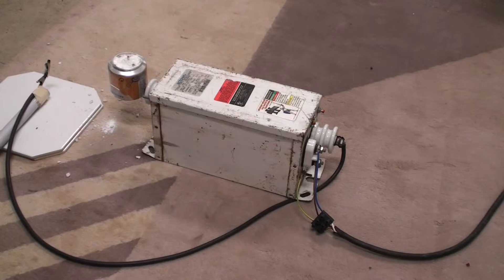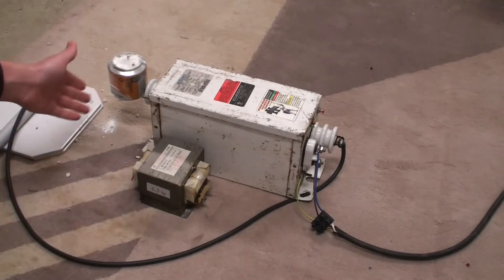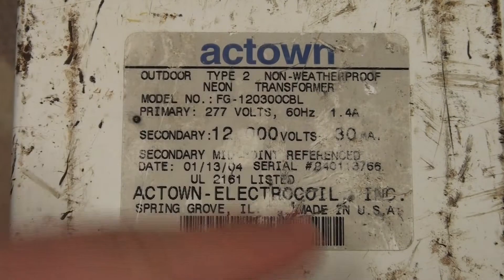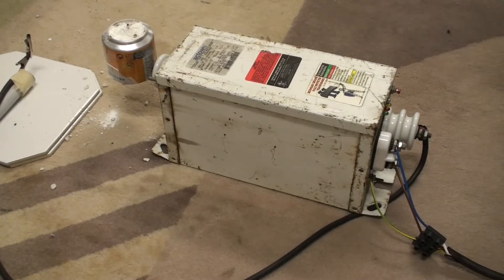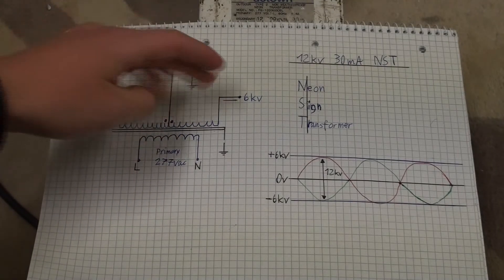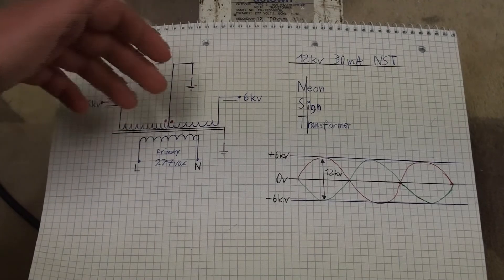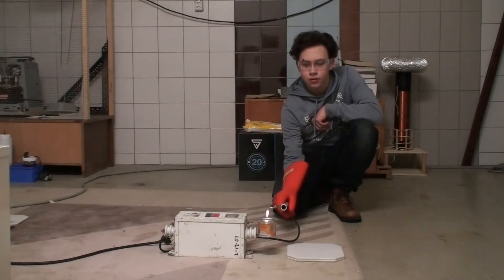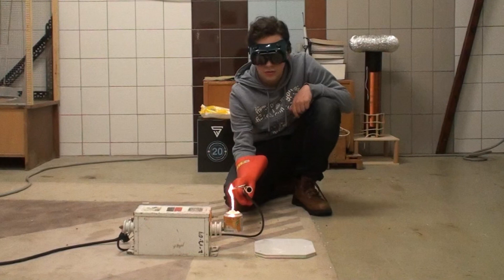All about NSTs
Note: From both outputs of the NST there is a voltage to ground (6kv in my case) keep that in mind, when working with them!

Timestamps:
0:00-1:33min. Intro and some infos
1:33-4:15min. closer look at it and specs.
4:15-6:10min. Scematic and explenation
6:10-6:50min. Handling guide
6:50-8:08min. Arcs
8:08-8:27min. Outro

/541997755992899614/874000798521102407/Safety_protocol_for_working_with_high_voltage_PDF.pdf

Now since I moved, I hope, that I can continue making videos at a somewhat steady rate.